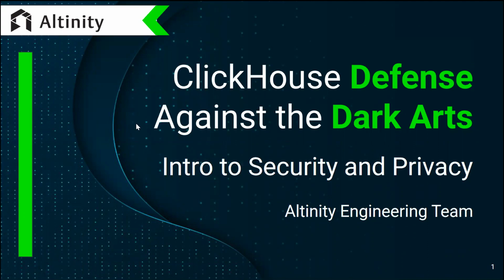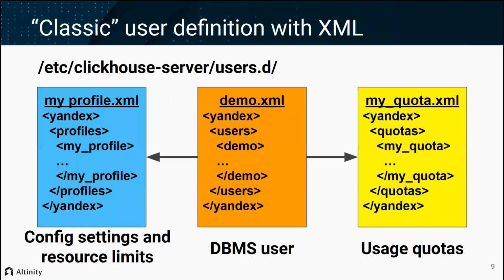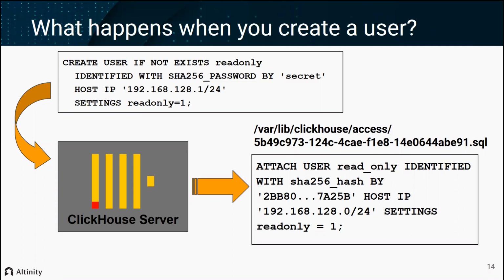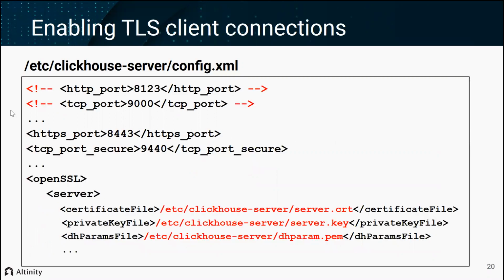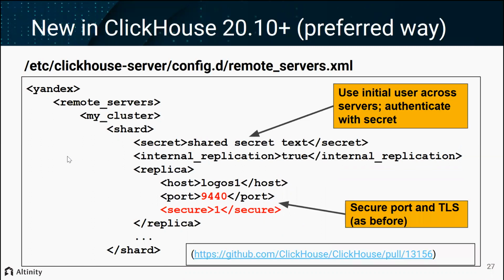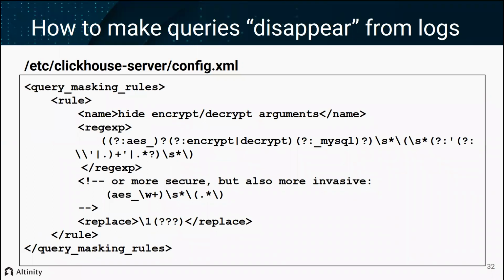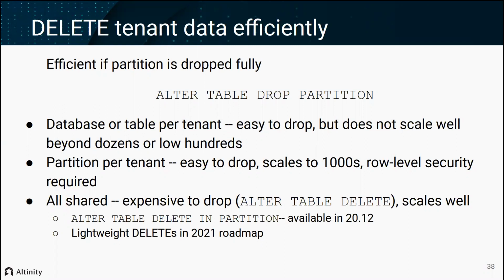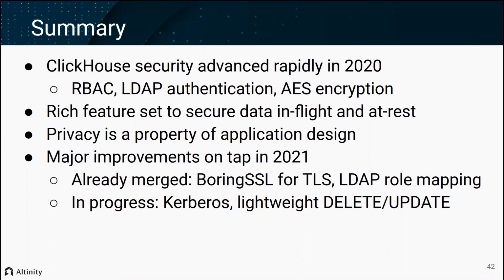ClickHouse® Defense Against the Dark Arts: Intro to Security and Privacy | Webinar for ClickHouse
Security and privacy are critical considerations in modern data warehouses. This in-depth webinar explores ClickHouseSecurity best practices, including
1. Locking down servers
2. At-rest and in-flight encryption
3. Preventing information leaks through logs and system tablets

You'll learn about design principles for data subject to privacy regulations. The webinar also covers schema design for multi-tenant data, erasing tenant information, and using column-level encryption.

More about Altinity! 💡